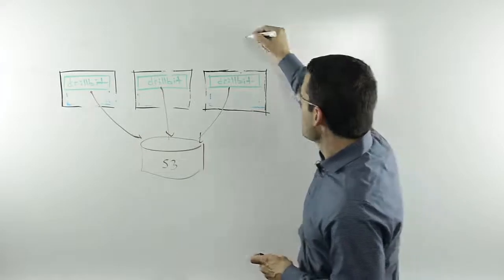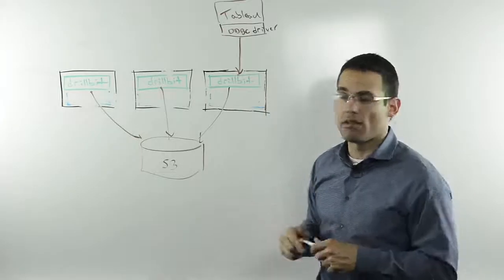Apache Drill How to Deploy Apache Drill and Connect to BI Tools